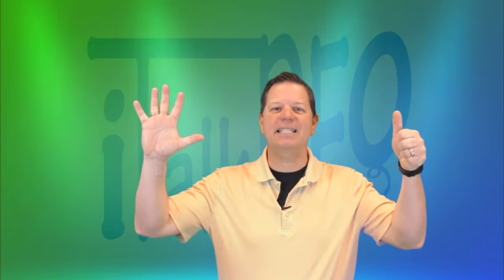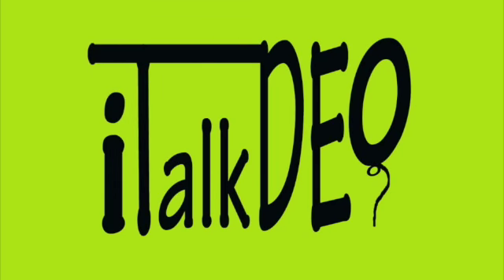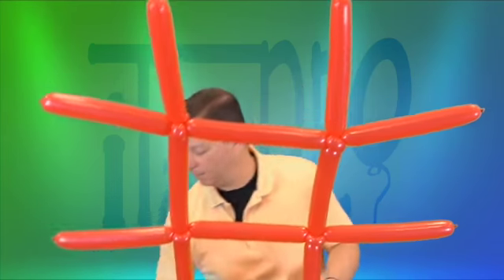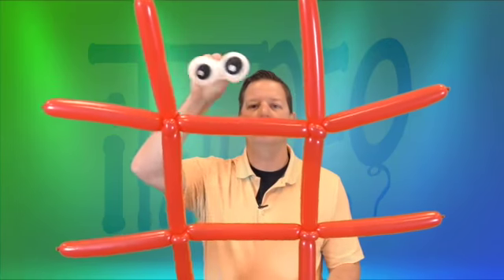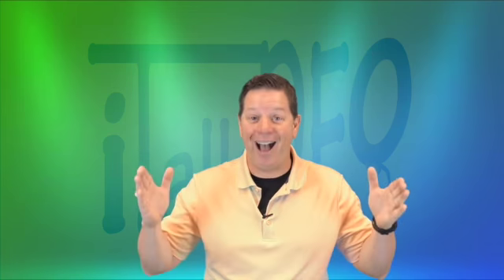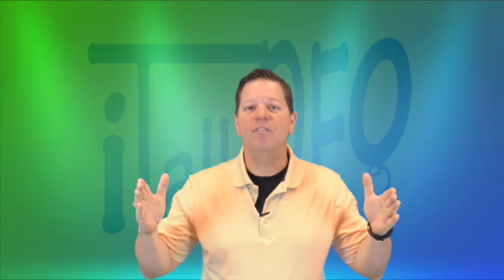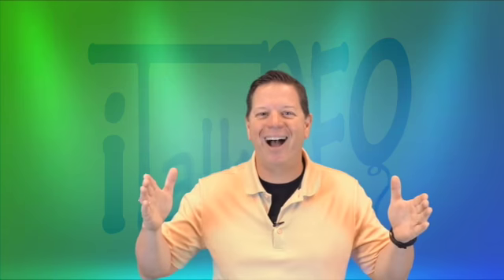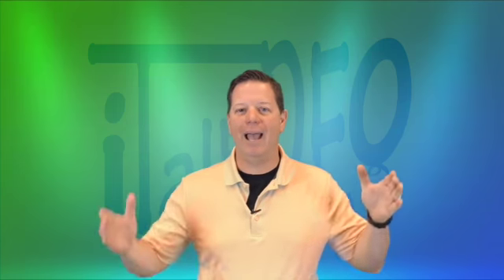6 Public Speaking Tips that Work!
Looking for public speaking tips to improve your presentations? Then get 6 tips that will make you a better speaker with Dale Obrochta, iTalkDEO.  A Youtube channel dedicated to helping you become a better speaker.

Dale Obrochta is a speaker, entertainer, husband and father with a large amount of his background in social media, entertainment, and public speaking. He has presented twice on a TEDx stage and worked with major corporations around the country.

He started this channel to share his passion and knowledge about public speaking with the world. Dale Obrochta is the only speaker who uses his balloon twisting skills in his presentations